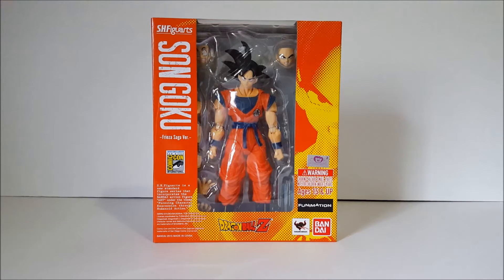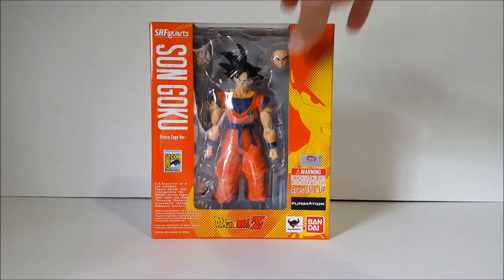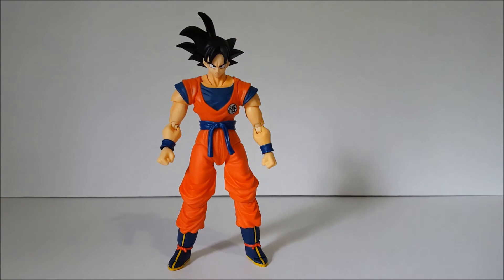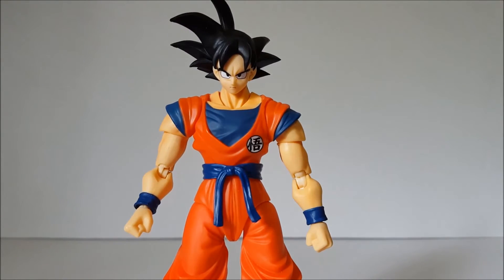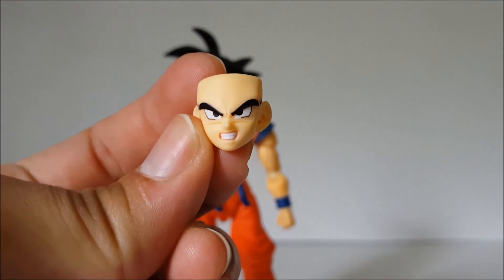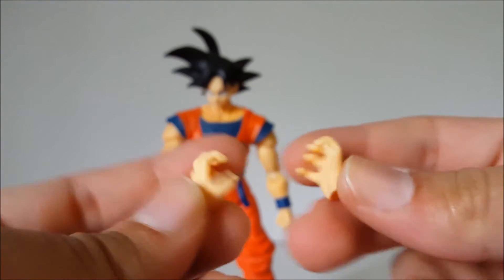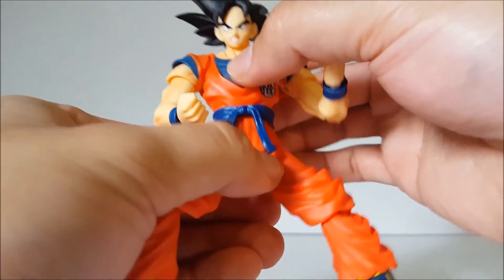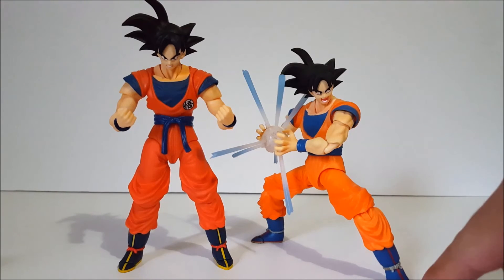S.H. Figuarts Son Goku Figure SDCC 2015 Exclusive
Review of the highly anticipated San Diego Comic Con Exclusive Action figure by Bandai Tamashii Nations Son gokou Frieza Saga version edition japan